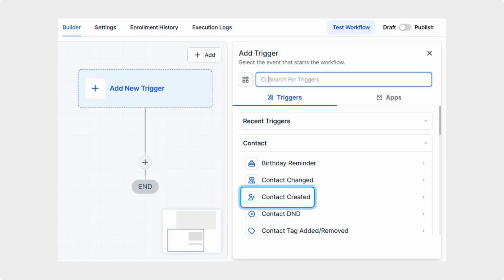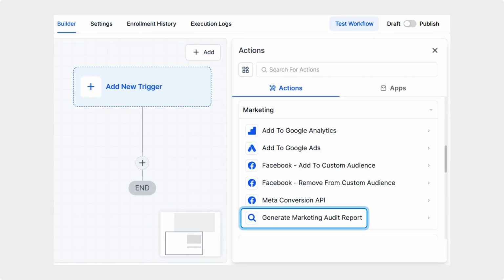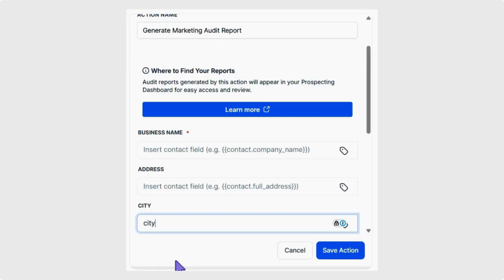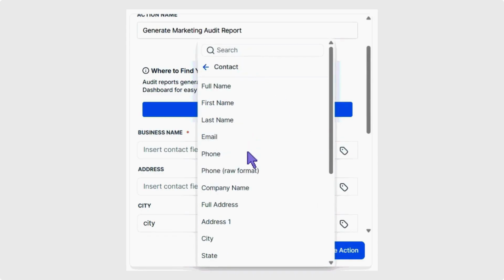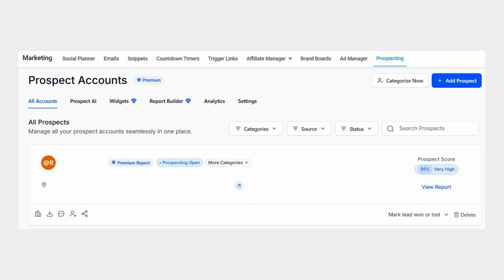Automate Marketing Audit Reports with Workflows for Faster Prospect Insights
In this tutorial, learn how to automate Marketing Audit Reports with Workflows to quickly assess prospects and highlight fixable weaknesses.

What you’ll cover:
- Create or edit a workflow and add the Contact Created trigger.
- Add an action: Generate Marketing Audit Report from Marketing actions.
- Enter the business name and other fields; you can use custom values.
- View audit reports in your Prospecting dashboard.

Why it's beneficial:
- Efficient Qualification: automatically evaluate business health before outreach.
- Improved Lead Capturing: auto-generated reports help position you as the expert solution.
- Increased Reach: run the same deep audit on all leads, not just prospects.

About SilverCore.io
SilverCore.io helps businesses streamline CRM and automate growth without complexity. Our mission is to give small business owners and agencies simple, powerful tools to scale with clarity.